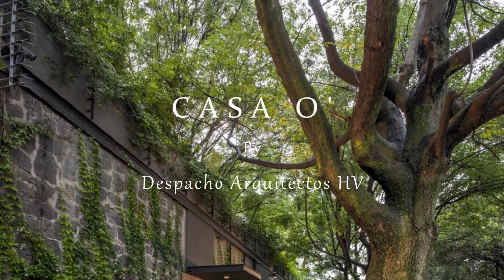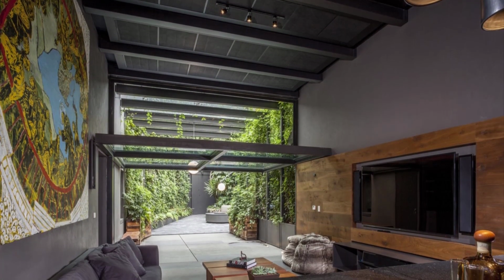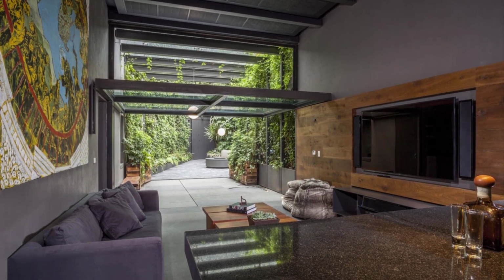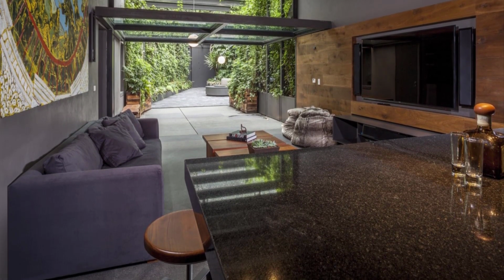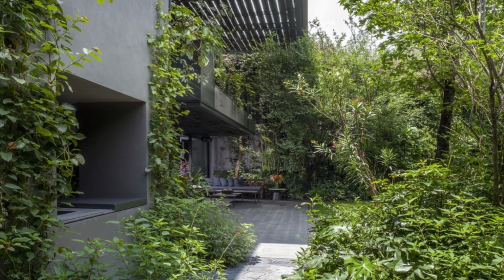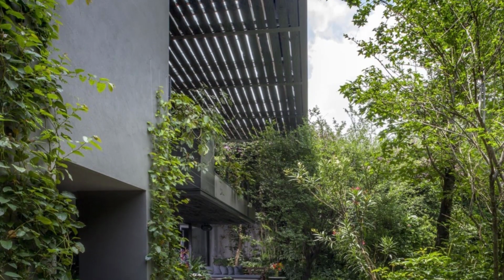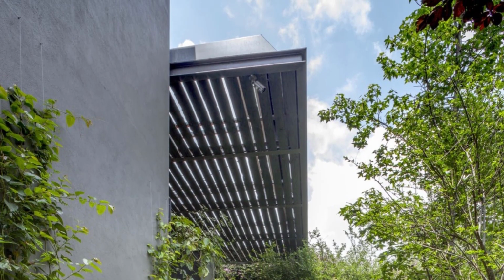Modern House Design with space surrounded by lush vegetation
Project name: CASA O'
Area: 2,500 ft²
Year: 2016
Manufacturer: Aviglass, Piacere
Collaborators: Enrique Guinchard, Benjamín Rocha, Jorge Gil, Merle Castañeda Andrés Rodriguez Castro
Structure: EA Ingeniería
Installation: MEPU&AIR, Carlos Beltrán, Vicente Peña.
Carpentry: Víctor Ramírez
Iron: José Lira
Gardening: Entorno Taller de Paisaje
Heating System: ECOVENT
Solar Panel: EVA
Sound: Digital VFX
Responsible Architect: Héctor Velázquez Graham
Location: Mexico

The fusion of exterior and interior areas, the integration of the surrounding and the landscape are main subjects of "Casa O'" which is located in one of the most exclusive areas of Mexico City.
The aim for the specific design with our clients is to unfold an intimate landscape, in which different places and sceneries coexist, seeking to achieve functionality within an harmonious architectural with spaces surrounded by lush vegetation.
Once you go through the hermetic facade of the street, it establishes a route that connects the habitable interior areas with the exterior. The generous and accessible interior facade allows interior spaces to extend to visual limits of the house, managing to dilute the garden and integrate it with these areas.
Una vez traspasada la hermética fachada de la calle, se establece un recorrido conectando las áreas habitables interiores con el exterior. La fachada interior generosa y accesible permite que los espacios internos se extiendan hasta los límites visuales del terreno, logrando que el jardín se diluya y se integre a estas áreas.
Los materiales utilizados en la construcción, en su mayoría naturales complementan la imagen del proyecto haciendo que la arquitectura genere múltiples sensaciones entre las texturas de los acabados, las tonalidades que se funden con la vegetación y el uso mesurado de la iluminación, teniendo como resultado un proyecto sobrio y moderno.